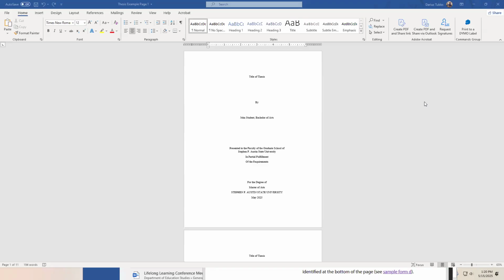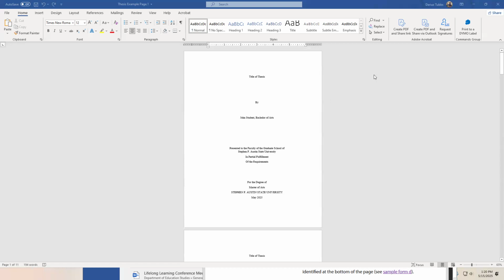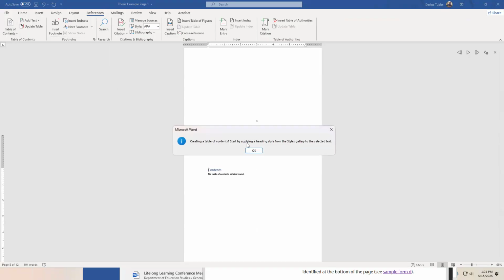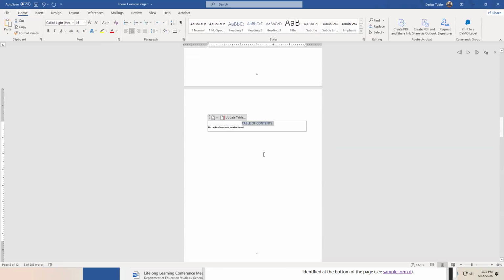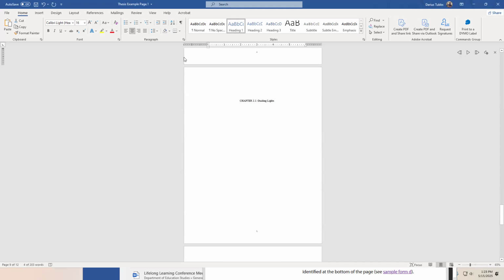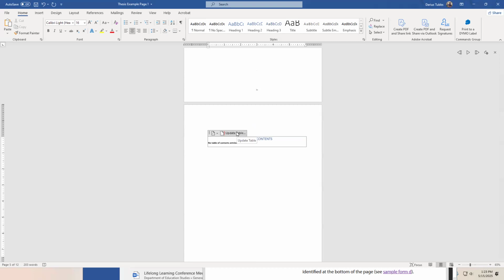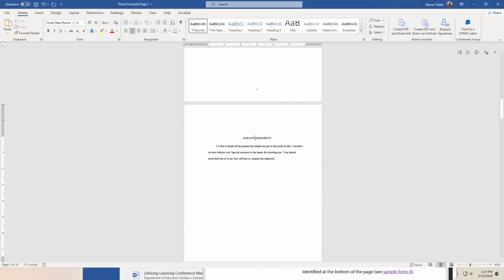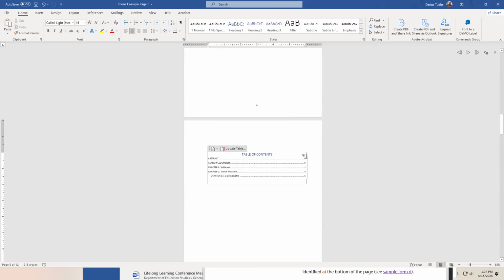Adding a Table of Contents to your Dissertation/Exhibition/Thesis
This video goes over how to create an automatic Table of Contents page for your thesis, dissertation, or exhibition before submitting your manuscript.